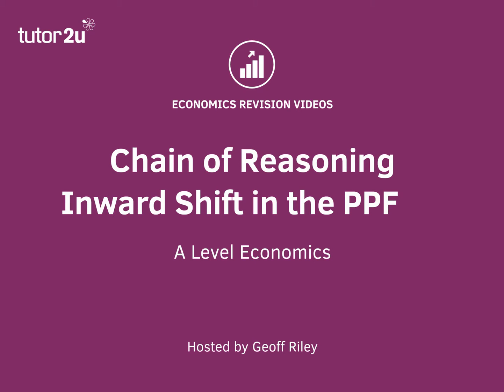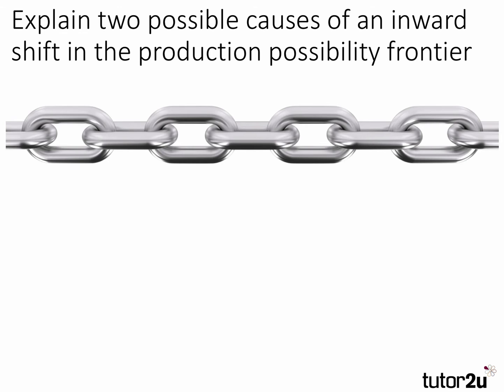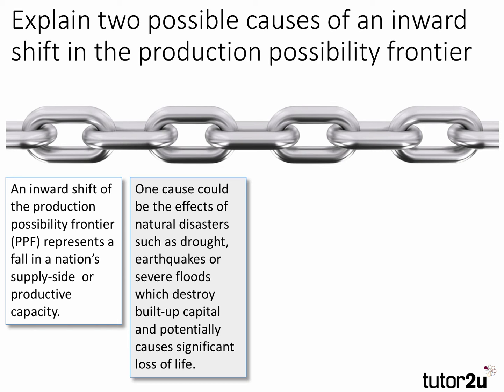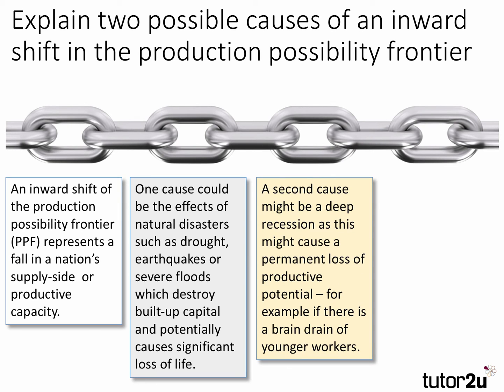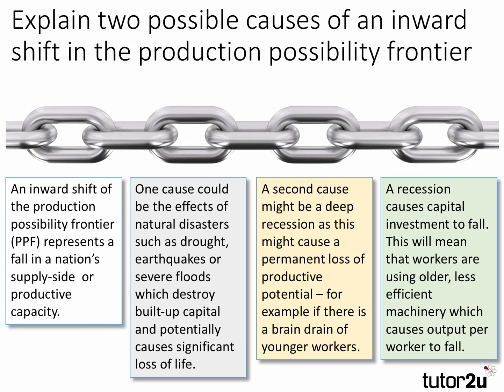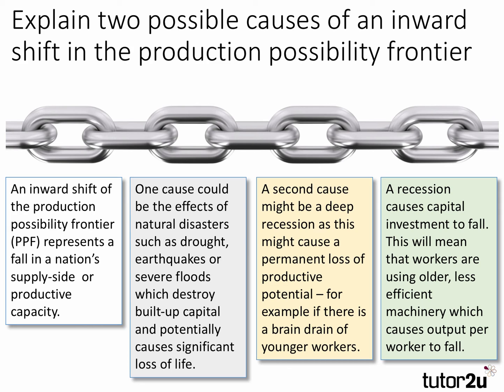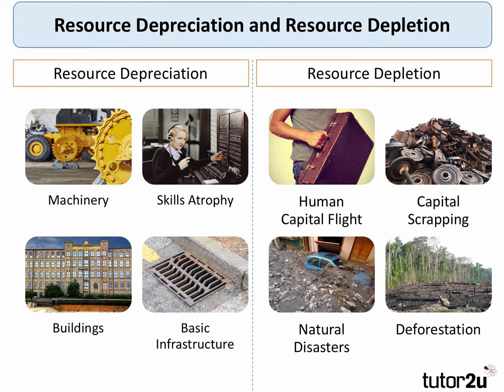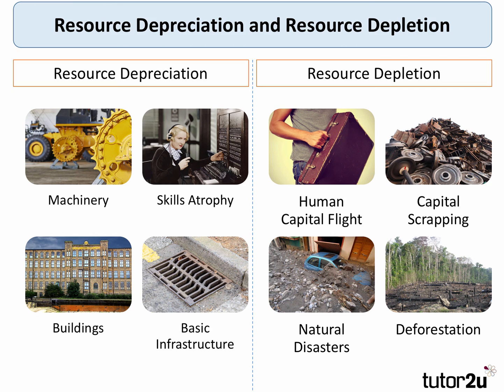2: A Level Economics Analysis on: An Inward Shift of the PPF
In this video we develop simple chains of reasoning to help explain why the production possibility frontier for an economy might shift inwards. We also revise the difference between resource depreciation and resource depletion.​